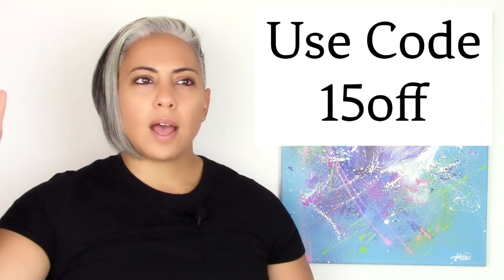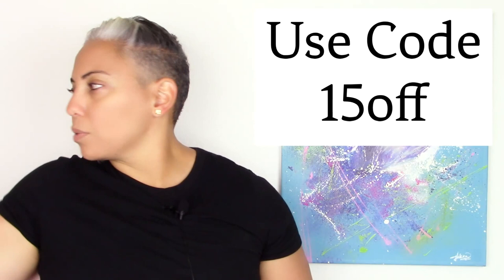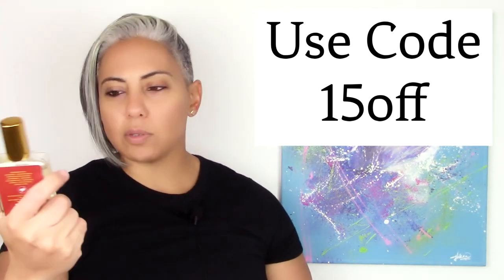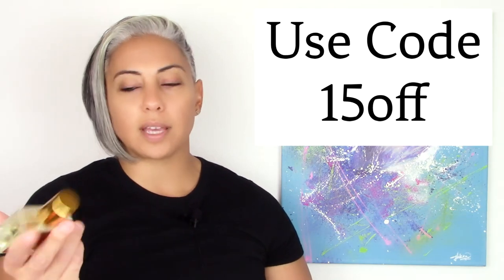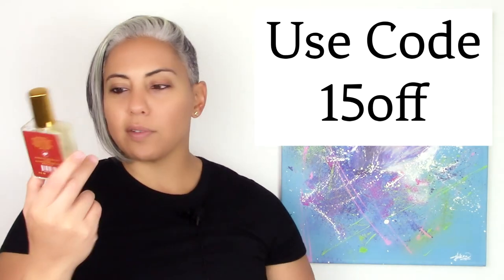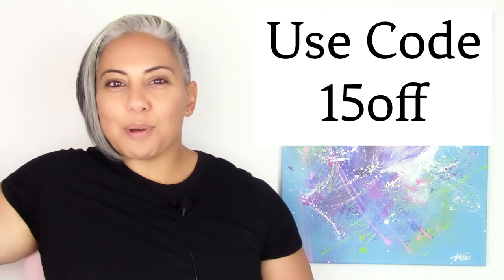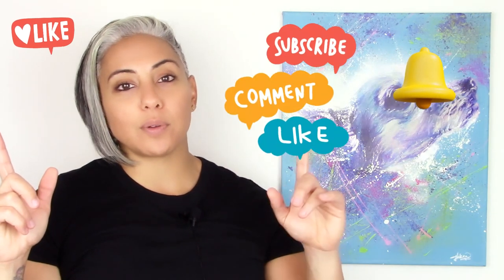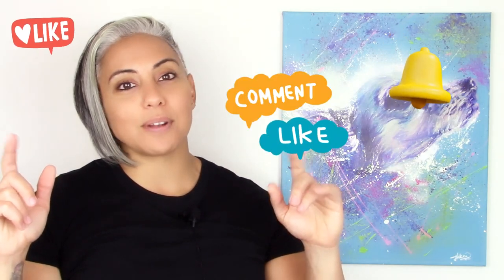NEW Authenticity Suede Mist REVIEW | Affordable Indie | Glam Finds | Fragrance Reviews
Free samples with all orders over $50.00